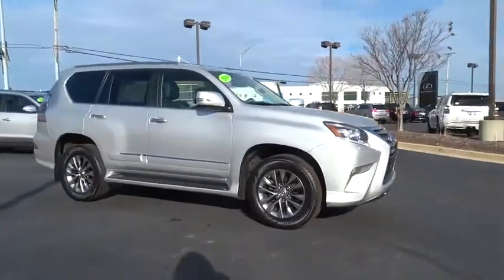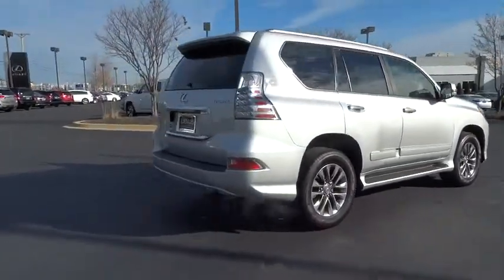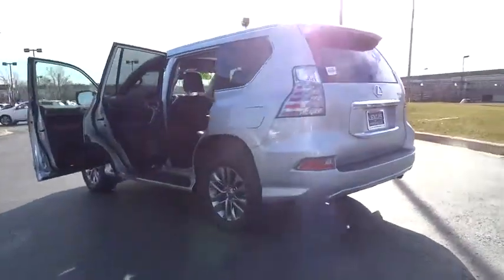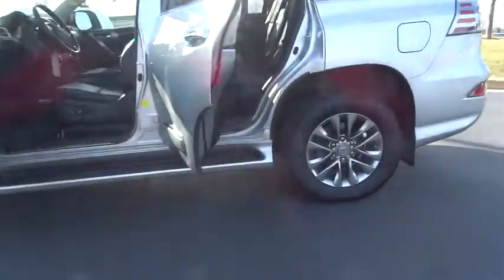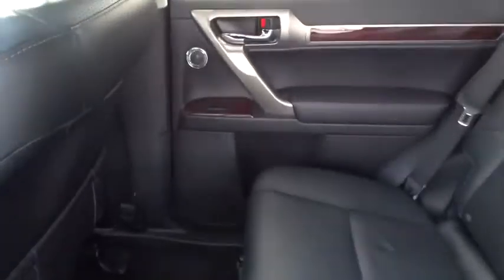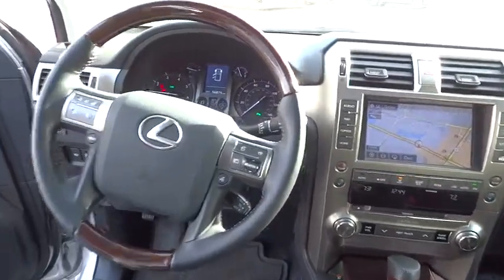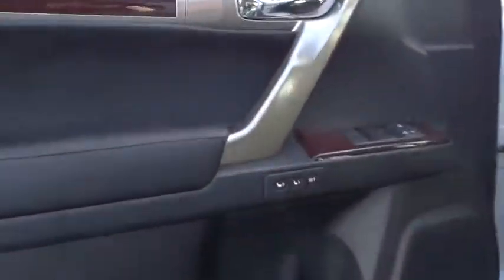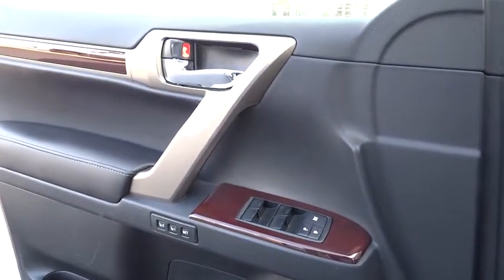2014 Lexus GX 460 Naperville, Aurora, Joliet, Downers Grove, Bolingbrook, IL 180135A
2014 Lexus GX 460
2014 Lexus GX 460 Luxury - Stock#: 180135A - VIN#: JTJJM7FX5E5073796

Certified. ** LEXUS CERTIFIED**, ** NAVIGATION / GPS**, ** POWER SUNROOF / MOONROOF**, ** LEATHER **. 2014 Lexus GX 460 Luxury 4WD New Price! CARFAX One-Owner. Priced below KBB Fair Purchase Price!Awards:* 2014 KBB.com 5-Year Cost to Own Awards * 2014 KBB.com Brand Image Awards * 2014 KBB.com Best Resale Value Awards
PREFERRED ACCESSORY PACKAGE  -inc: Cargo Net  Cargo Mat  Wheel Locks (PIO),MARK LEVINSON AUDIO SYSTEM  -inc: 330 watts of power  Mark Levinson 17-speakers  7.1 Channel Architecture  Automatic Sound Levelizer and Bluetooth hands free phone and phonebook download capabilites and music streaming  Radio: AM/FM Stereo w/6-Disc CD/DVD Player,TUNGSTEN PEARL,BLACK  SEMI-ANILINE LEATHER SEATS,DOOR EDGE GUARDS,Express Open/Close Sliding And Tilting Glass 1st Row Sunroof w/Sunshade,Body-Colored Power w/Tilt Down Heated Auto Dimming Side Mirrors w/Power Folding and Turn Signal Indicator,Heated & Ventilated Front Bucket Seats -inc: 10-way power front seats w/power lumbar and Lexus memory system for driver's seat,40-20-40 Folding Split-Bench Front Facing Heated Manual Reclining Fold Forward Seatback Rear Seat w/Manual Fore/Aft,Heated Leather/Genuine Wood Steering Wheel w/Auto Tilt-Away,Leather/Genuine Wood Gear Shift Knob,Integrated Navigation System w/Voice Activation,4-Wheel Disc Brakes w/4-Wheel ABS  Front And Rear Vented Discs  Brake Assist  Hill Descent Control and Hill Hold Control,Blind Spot Sensor,Low Tire Pressure Warning,Back-Up Camera